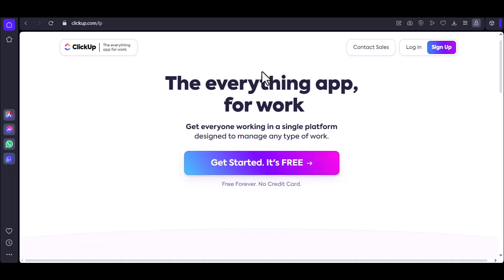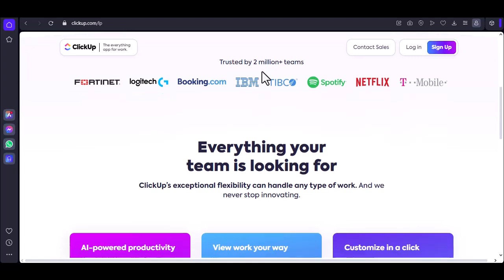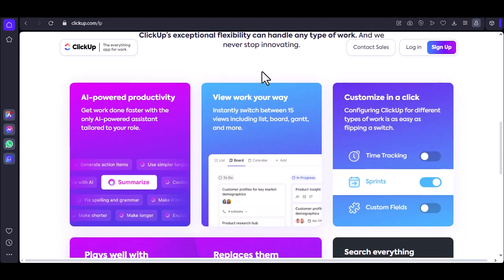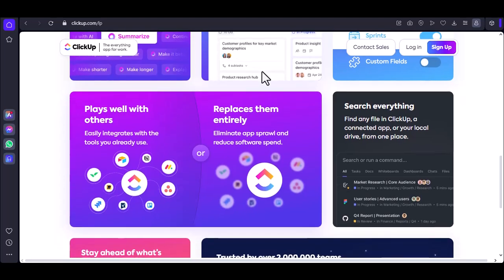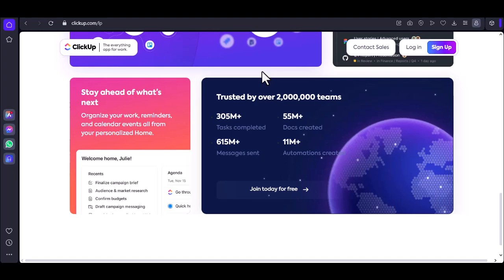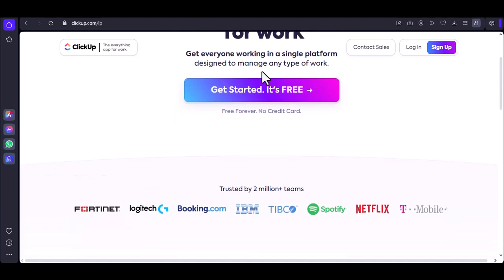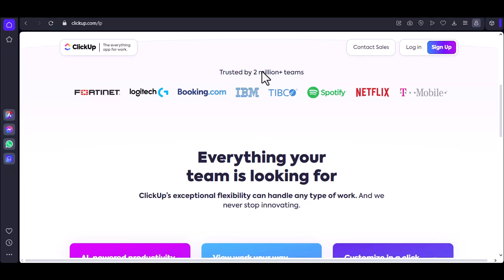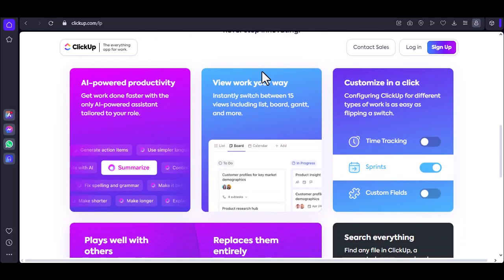What platforms does ClickUp work on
In this video, you will learn about What platforms does ClickUp work on

9 YouTube Channel Ideas to Help You Choose Your Own

✅IGNORE THIS
Related Search: